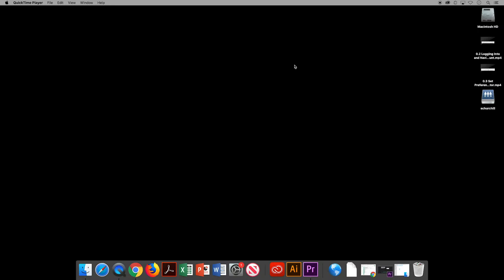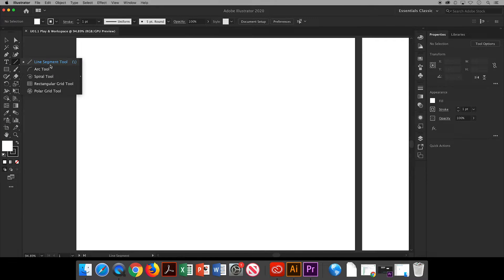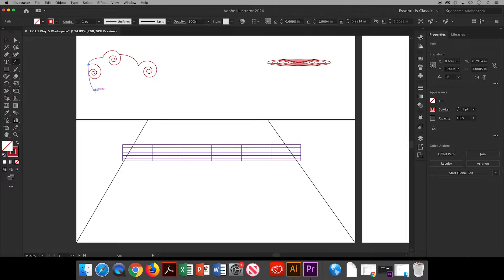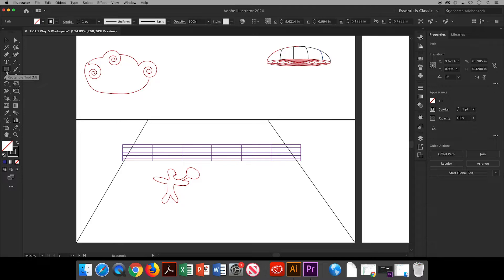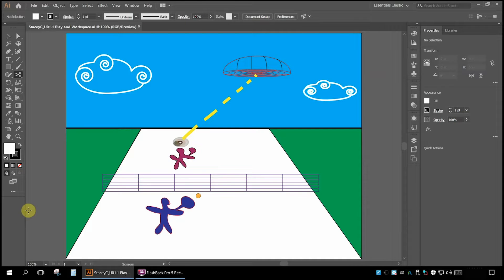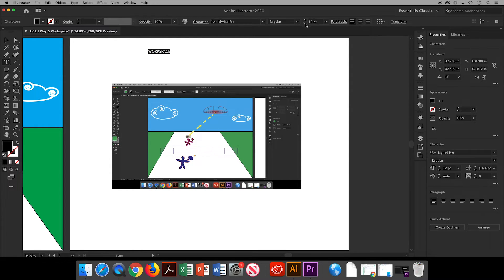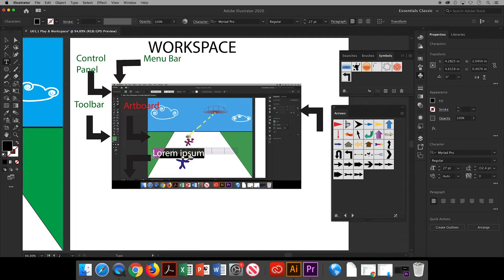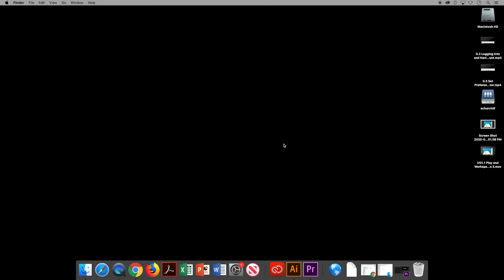Learn the Workspace in Adobe Illustrator CC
In this video, we’ll explore Adobe Illustrator together! You’ll get a hands-on tour of the workspace, learn how to use essential tools, and discover how to save your work for future use. This tutorial is perfect for beginners who want a solid foundation in Illustrator.

🔹 In this tutorial, you’ll learn:
An introduction to the Adobe Illustrator workspace
How to use basic tools for creating vector art
Navigating panels and menus for efficiency
How to save and organize your Illustrator files

Perfect for new users who want to feel confident starting their creative journey in Illustrator.